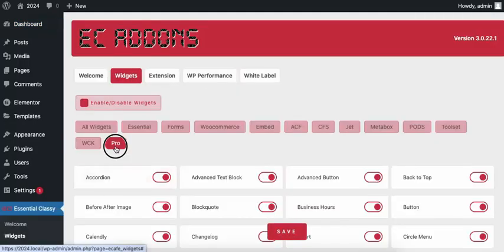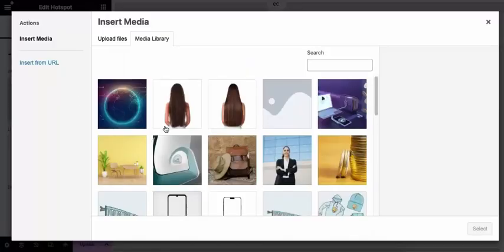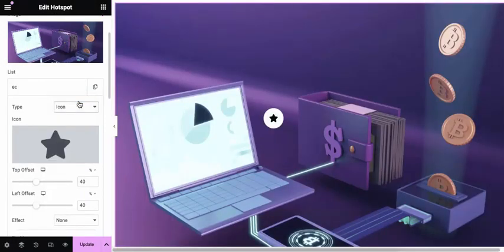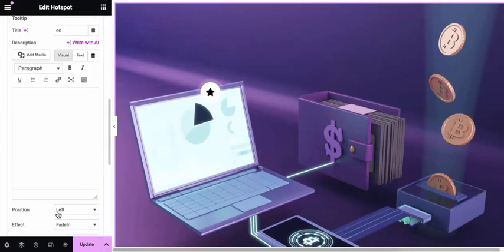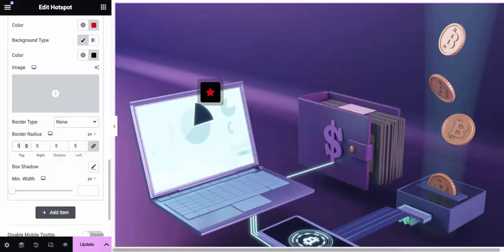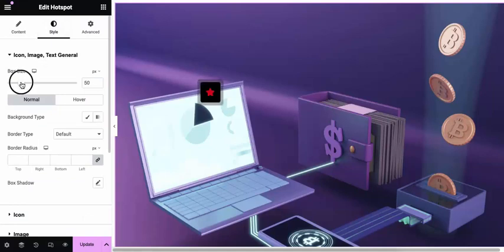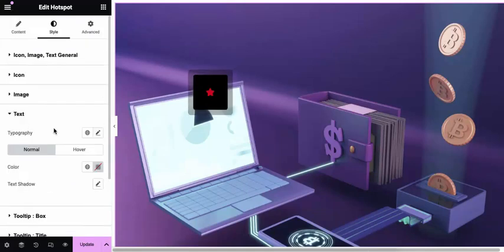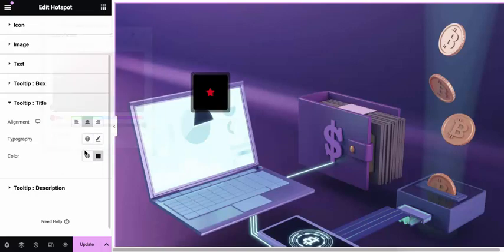Hotspots Widget Elementor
Hotspot Widget focuses on creative images that can help you highlight information in Elementor. In dots, You can manage Image, Icon and Text.